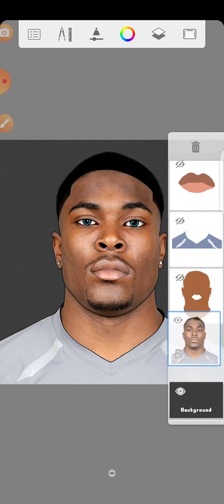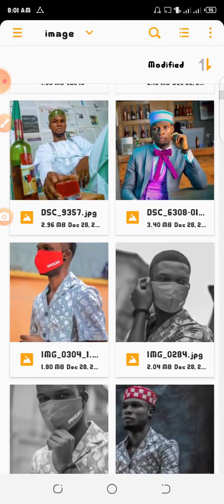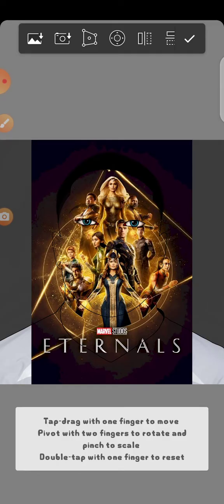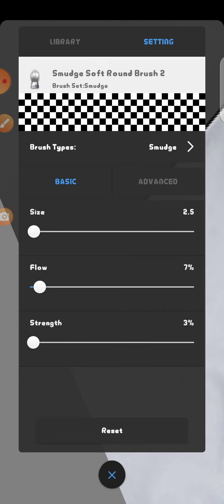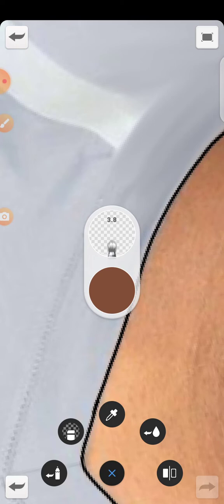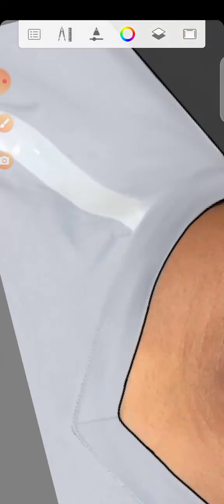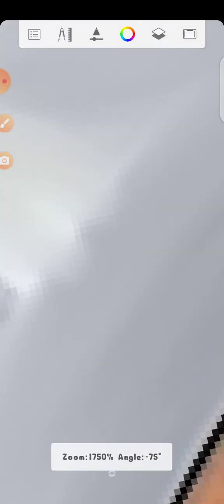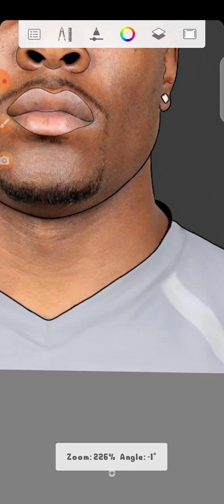Beginner Series (Smudge 1)